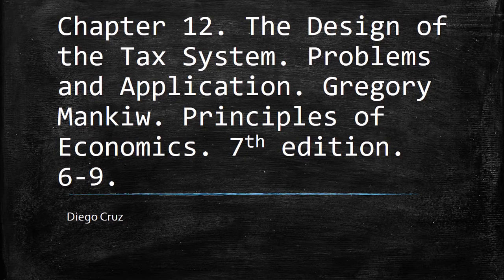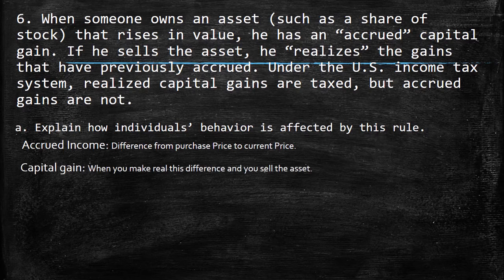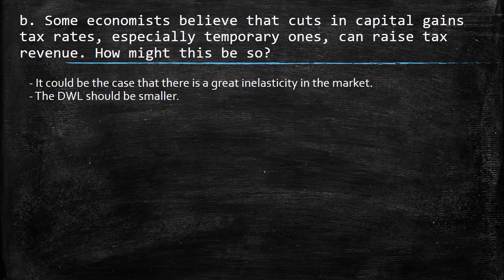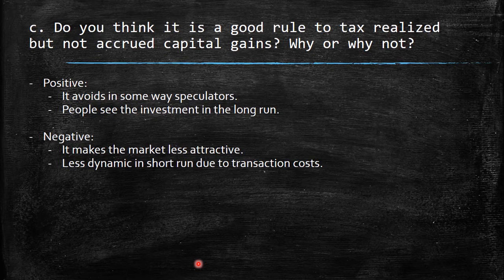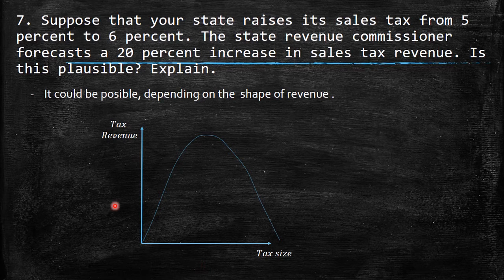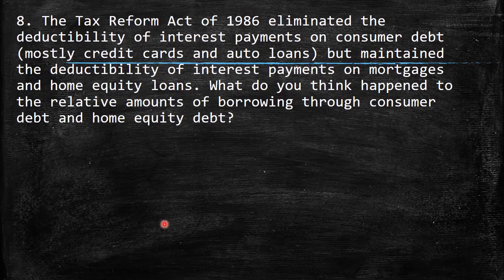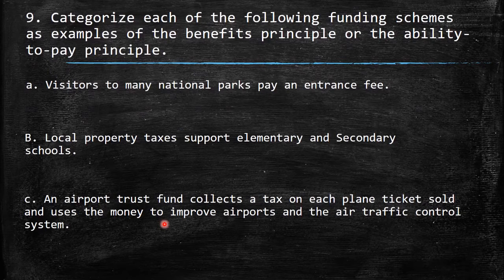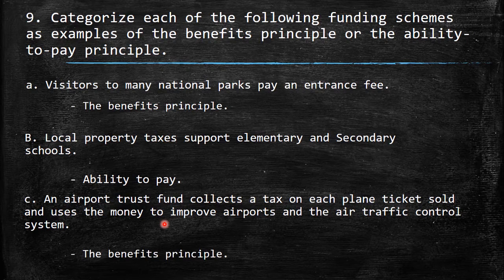Exercises 6-9 Chapter 12